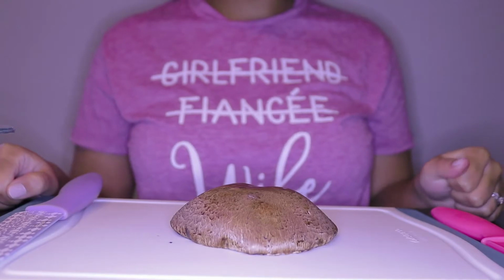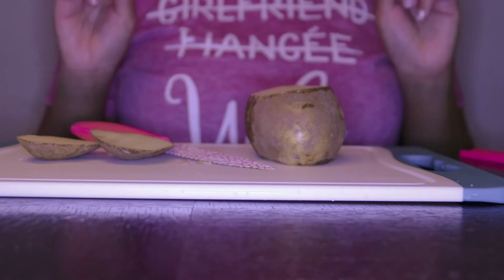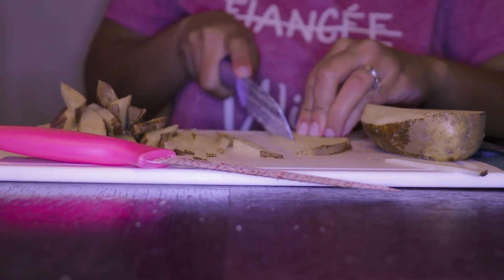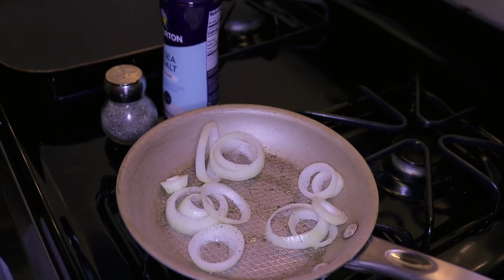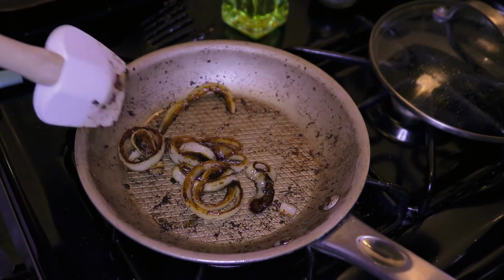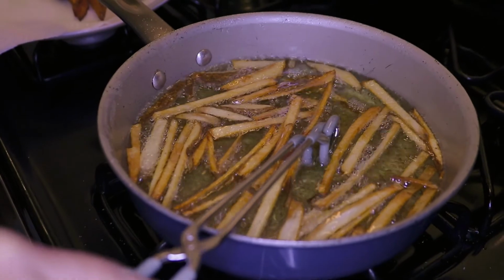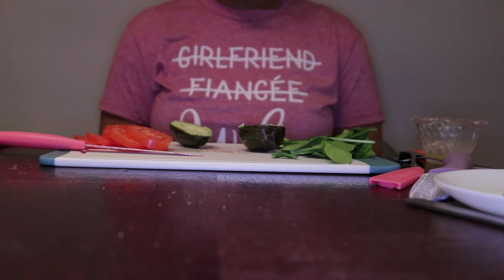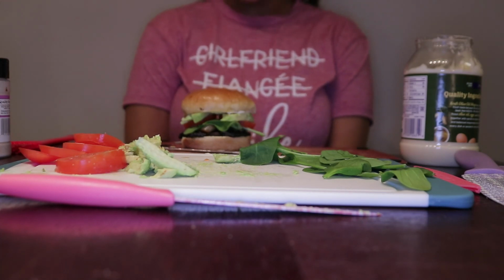Vegan Portobello Mushroom Burger | Easy Recipe | Meatless Monday Ideas | Vegan Fast Food at Home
I’m here for your natural and lifestyle tips. 😄

Here’s an easy recipe for delicious vegan fast food at home….portobello mushroom burger and natural cut fries. Perfect and yummy for meatless Monday!

Step 1: Clean
Step 2: Cut
Step 3: Marinade
Step 4: Sauté
Step 5: Grill
Step 6: Fry
Step 7: Prep
Step 8: Enjoy!

Some Products Used:

Cuisinart Knife Set
Ayesha Curry Cooking Set (LOVE!!!)
Ayesha Curry Cookware

xoxo,
Apris